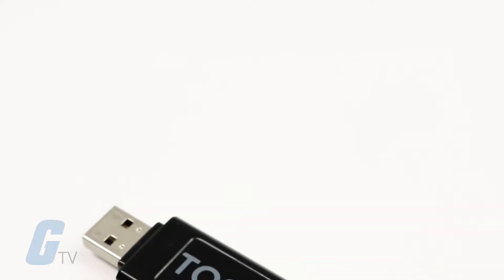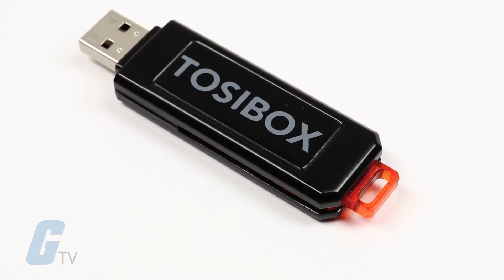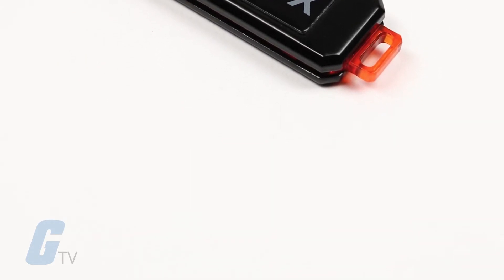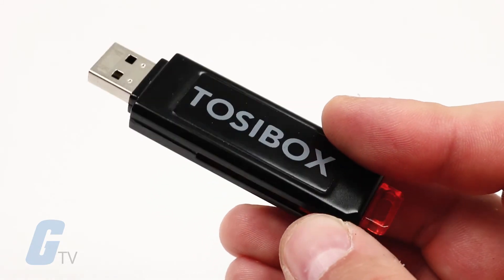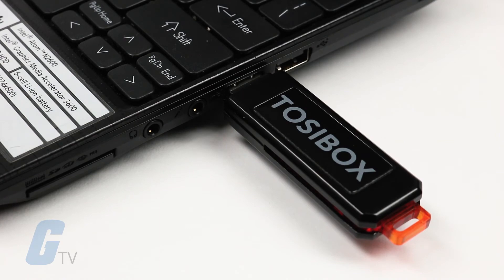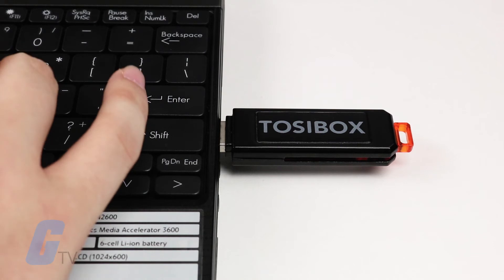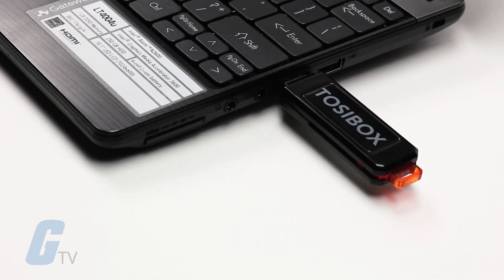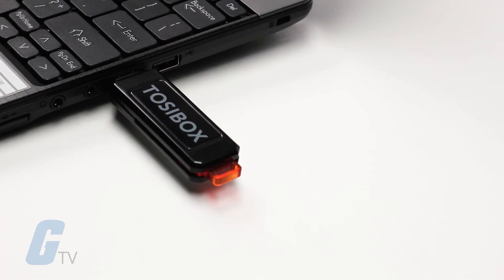Tosibox Key 200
The Tosibox Key 200 is an intelligent cryptoprocessing device that enables a secure connection between a computer and one or more Tosibox Locks. The Key 200 comes with a durable light metal alloy casing and is fully compatible with all existing Tosibox products.
When plugged into a standard Type A USB 2.0 port, the Key 200 gives operators full visibility and control over network devices connected to the Lock. Connections are established through a secure, encrypted VPN tunnel over the Internet or common WANs and LANs.